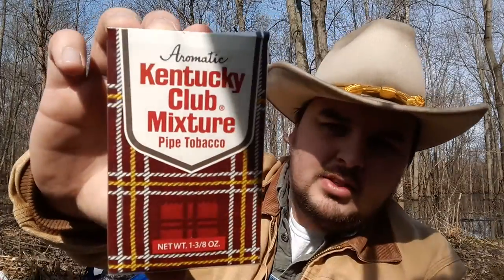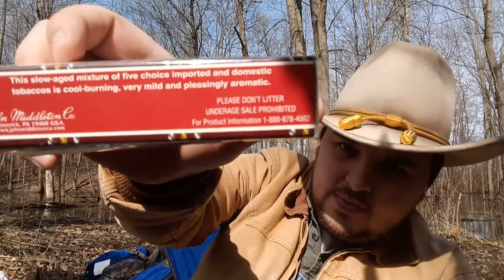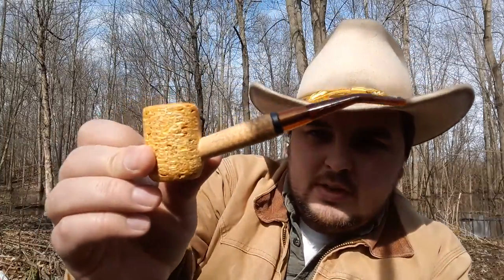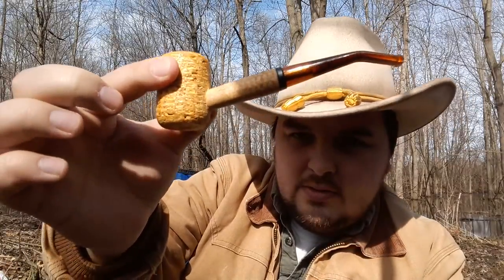Kentucky Club Aromatic Pipe Tobacco & Old Barns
Review of the now defunct Kentucky Club Aromatic Pipe Mixture, which was manufactured by John Middleton Company. I give this American over-the-counter blend of five tobaccos a score of 7 out of 10.

Discussion of old barns and the destruction of historic landmarks in rural America.